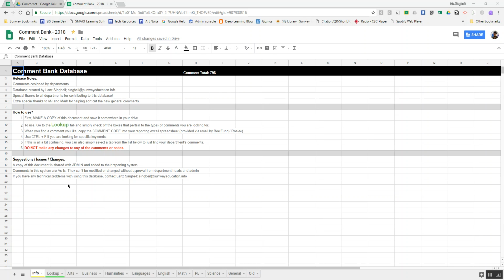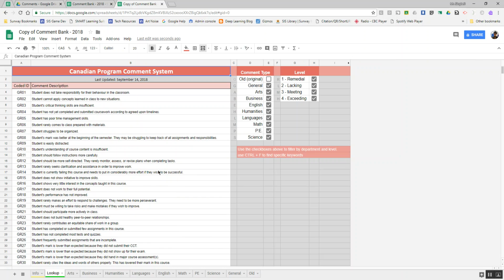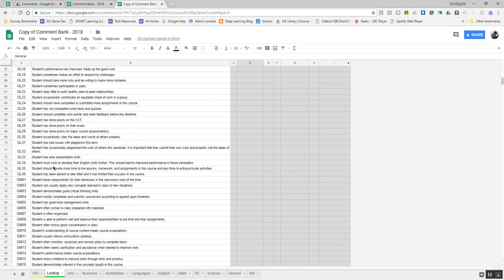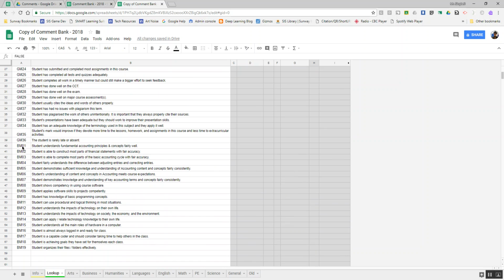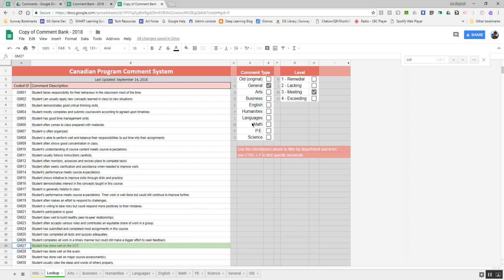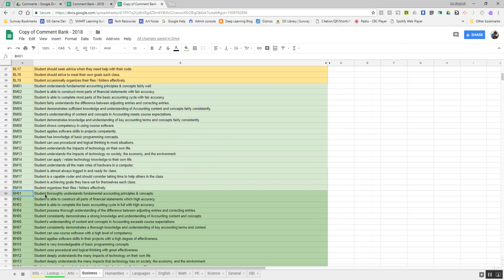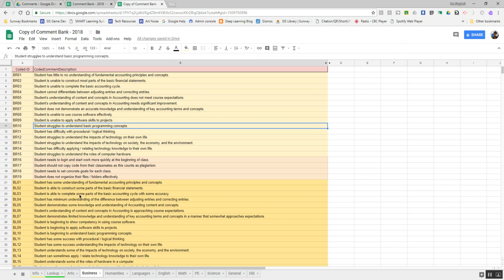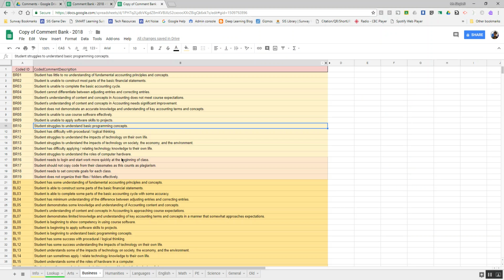Using the Comment Bank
This video explains how to use the filterable comment bank system. We recently developed a huge list of new comments. This list was turned into a searchable and filterable spreadsheet.